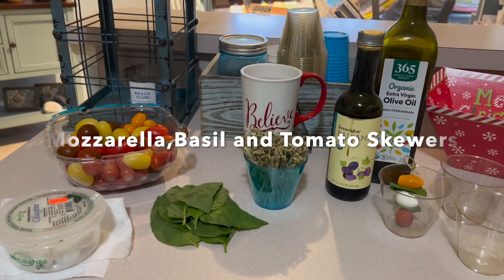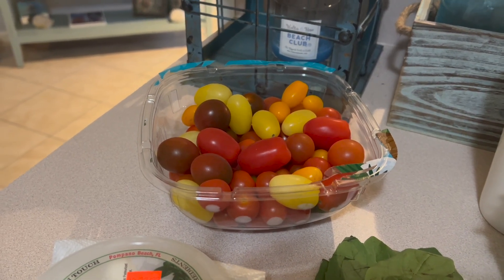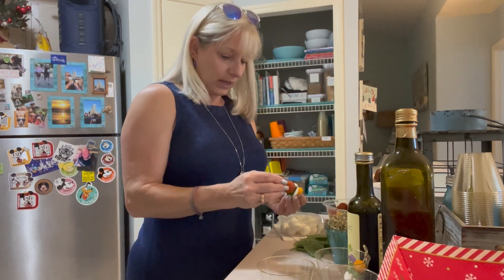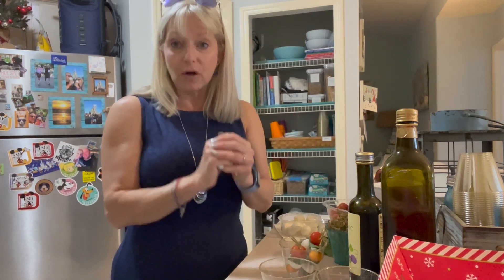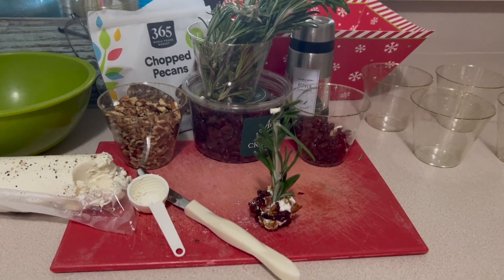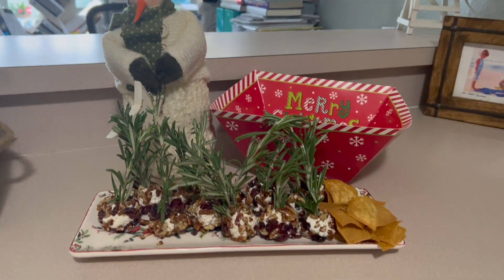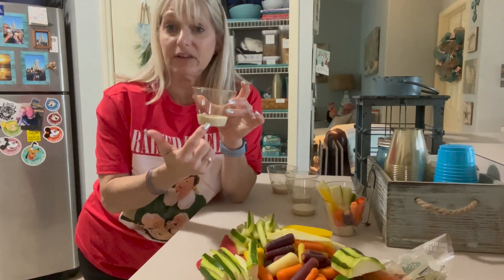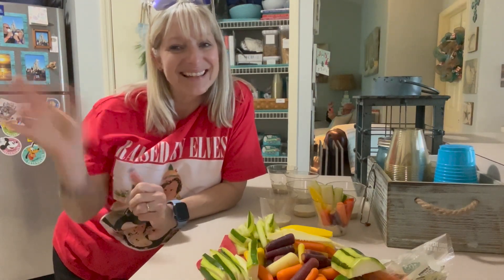Delicious & Healthy Holiday Appetizers You Can't Resist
Lets make these 3 Tasty & Healthy  Holiday Appetizers!
Mozzarella,tomato and basil skewers, Goat cheese, pecan and cranberry balls and cut veggie cups with vegan ranch. eatinghealthy healthyeating healthyholidays @360strongwomen
Any fitness activity can pose some potential risks to health. To reduce and avoid injury, a doctor should be consulted before beginning any exercise program. Be sure that the area within which you will exercise is appropriate for physical exertion. When you utilize [Beth Jordan] videos and/or participate in virtual classes, you are performing exercises at your own risk. [Beth Jordan] will not be responsible or liable for any injury or harm you sustain as a result of your participation. If you experience any nausea, shortness of breath, feeling of lightheadedness, irregular heartbeat or other health concerns, cease exercise immediately and seek assistance from a doctor.
All persons using these recipes should make sure they do not have an intolerance and or allergy to any ingredients and that they use all safety precautions when using kitchen tools and working around a stove/oven.